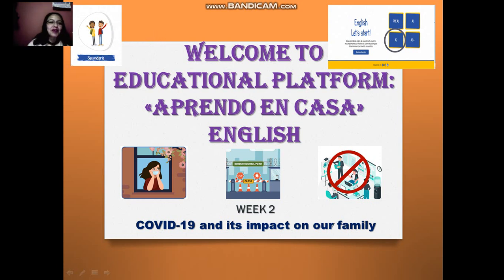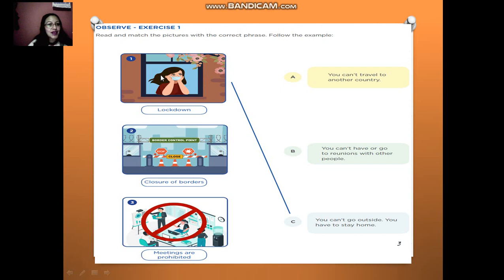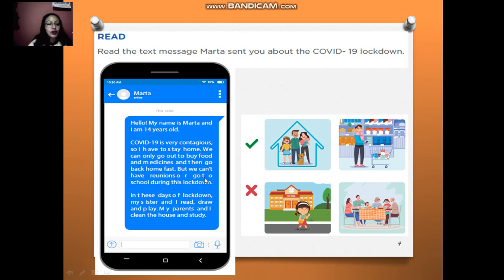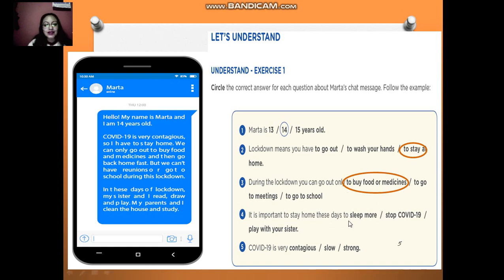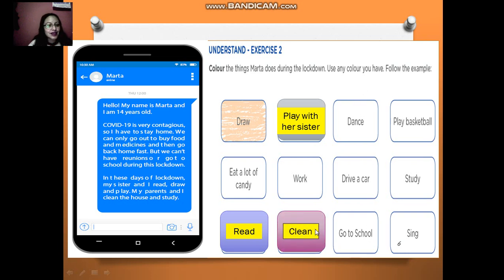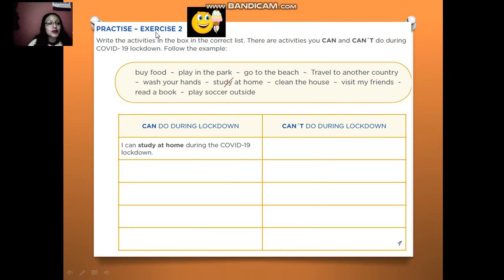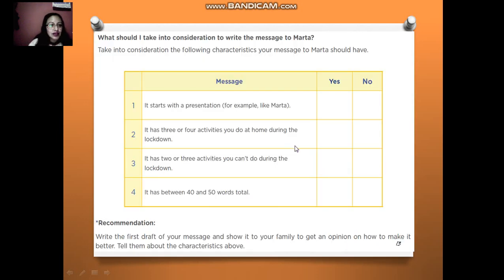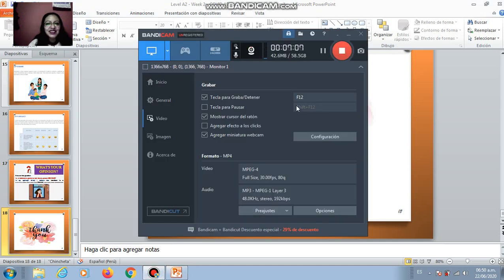LEVEL A2 WEEK 2